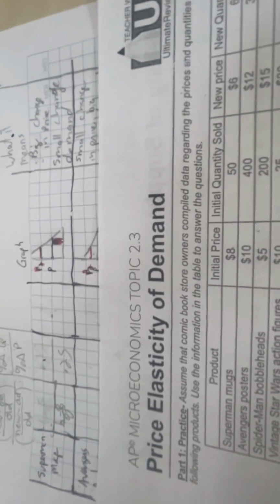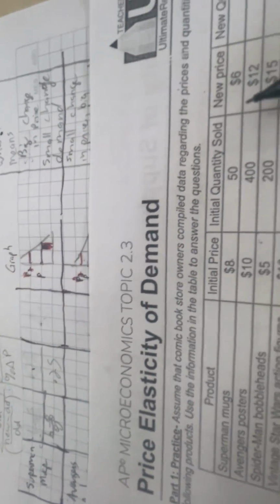2.3 part 1